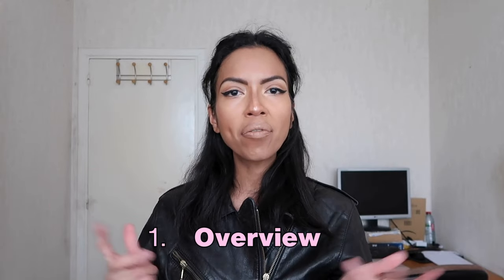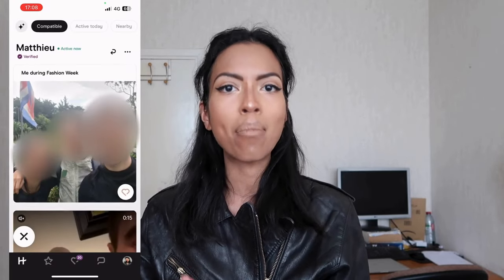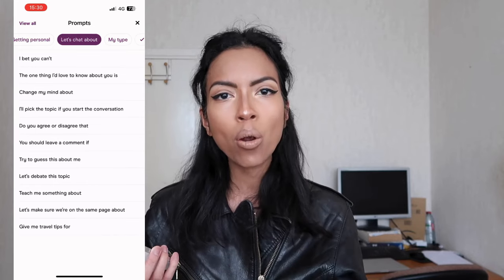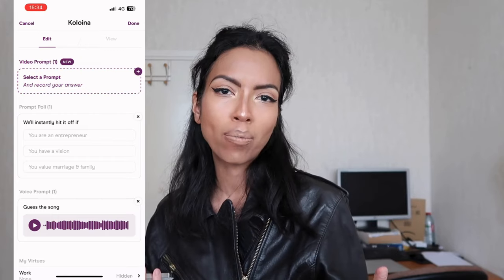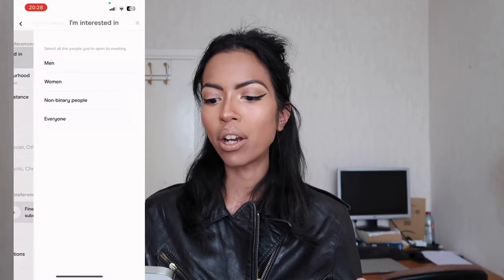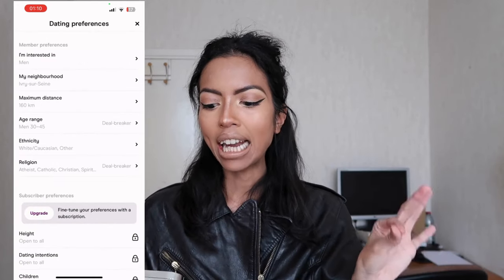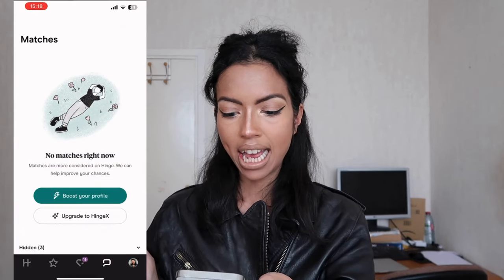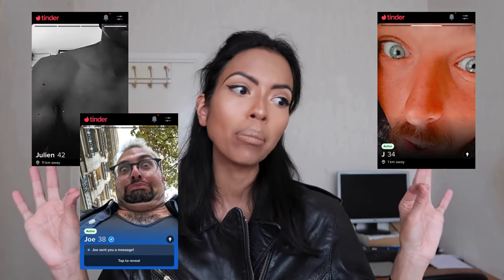How Hinge works: The Ultimate Guide 2024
This is how Hinge works, a tutorial and review compared with Tinder.
➡︎ Want 1 Quality match, 1 Date in 1 Day? Sign up for my Free Dating App Challenge

- **I AM HOSTING A SINGLEDOM CHALLENGE**: learn how to navigate singleness with serenity, an online event designed to help you cope with the challenges of singleness. If you feel lonely and desperate about your singleness this is for you
- I am starting a series on Self-Confidence & Self-Esteem, how to be more confident and how to believe in yourself, you don't want to miss any video.

Chapters:
00:00 Intro
00:15 Overview
00:49 How to create a Hinge profile
04:01 How Hinge works
07:31 Team Hinge or Tinder?
10:47 Conclusion

About:
In this video, I'll give you a beginner's tutorial and review of Hinge, one of the most popular dating apps out there. Learn how to use Hinge effectively and see how it compares to Tinder in terms of features and user experience.

Whether you're new to dating apps or looking for alternatives to Tinder, this video is for you. Get a comprehensive understanding of Hinge and see if it's the right dating app for you!